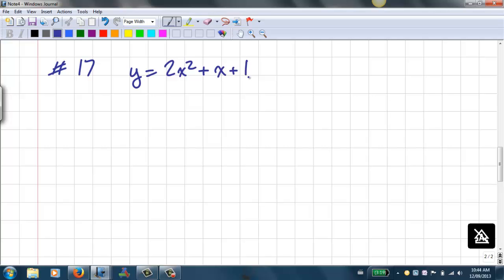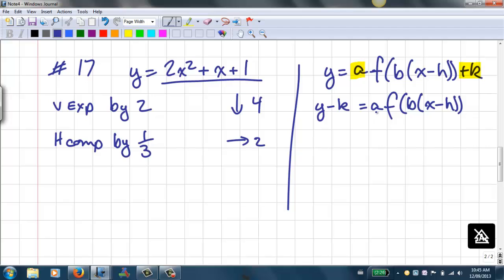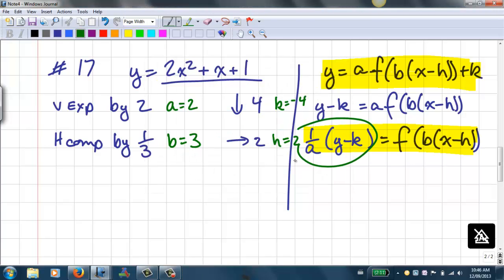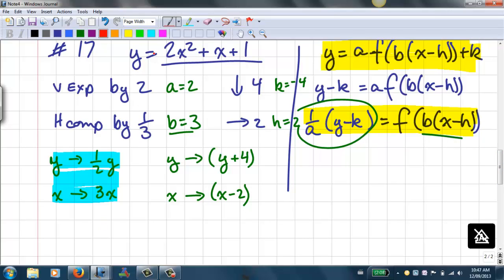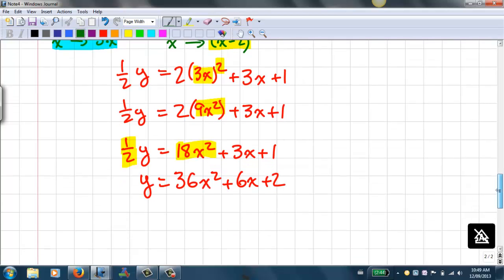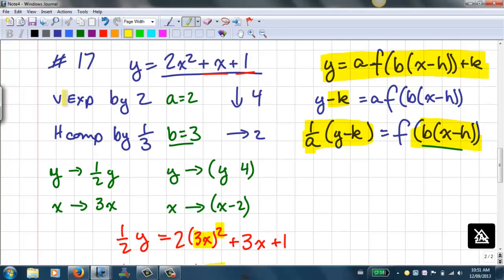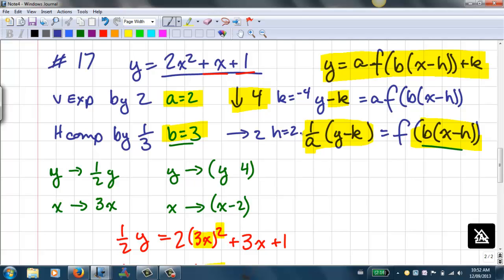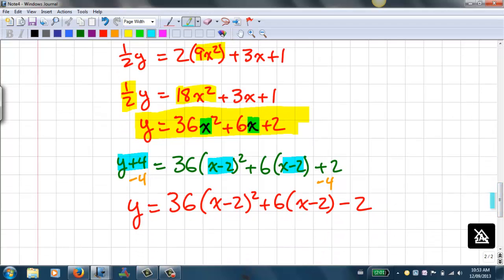Transforming a function in general form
Transforming a function in general form with Vertical and horizontal stretches and translations